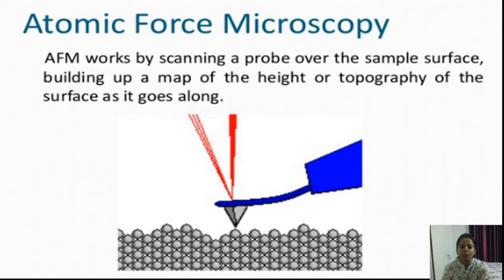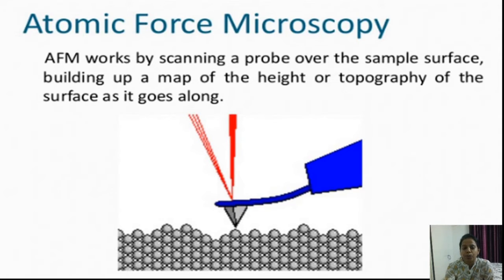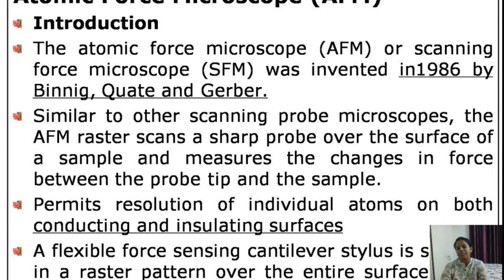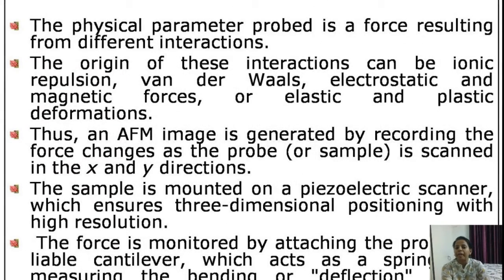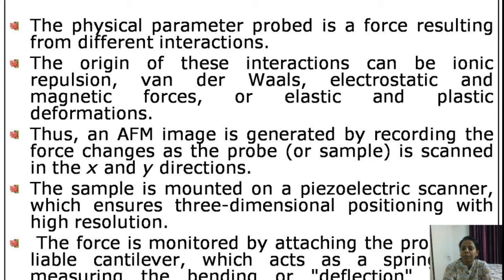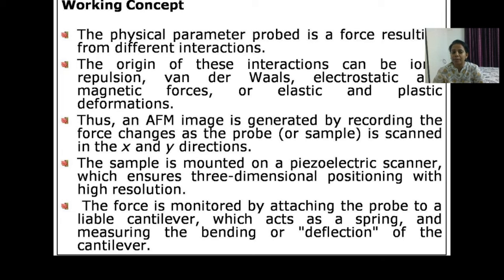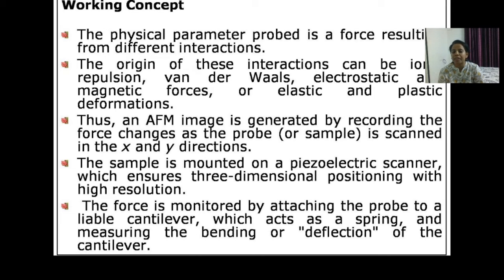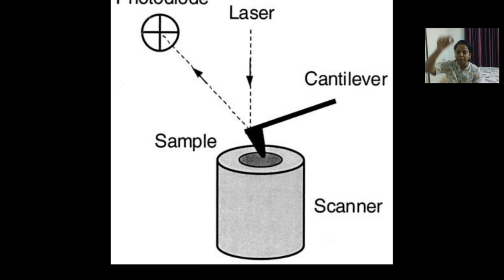Atomic Force Microscopy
Using OBS and Openshot editor